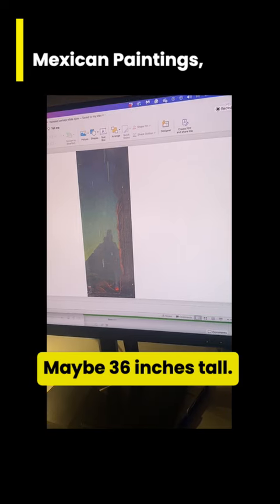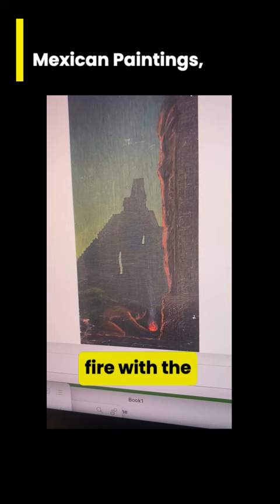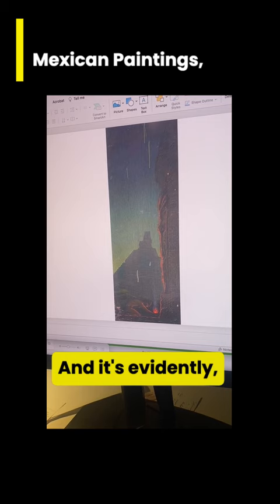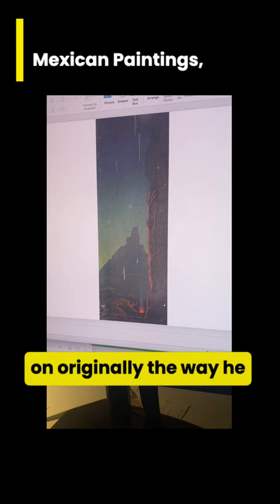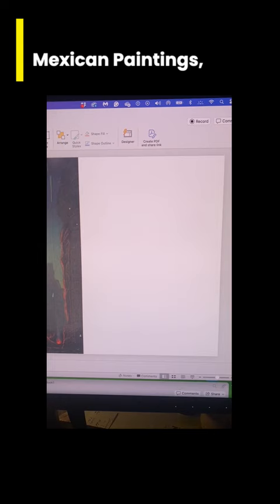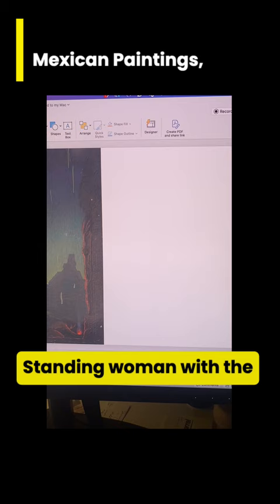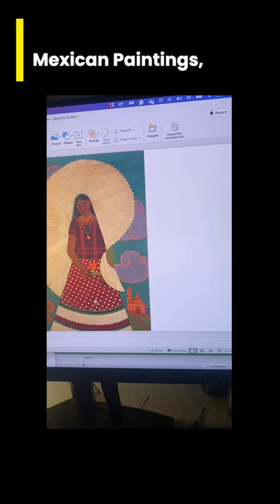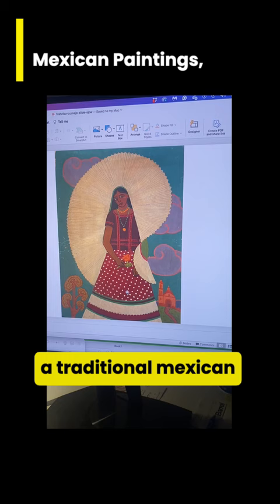7 mexican paintings, Just Moved or Have Bare Walls? This video is for you.